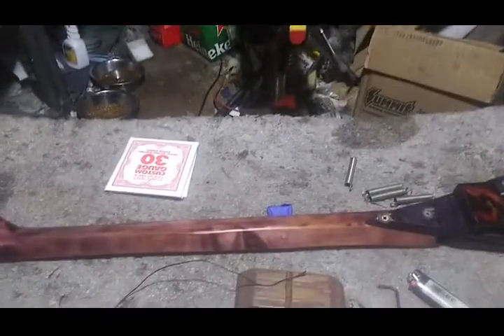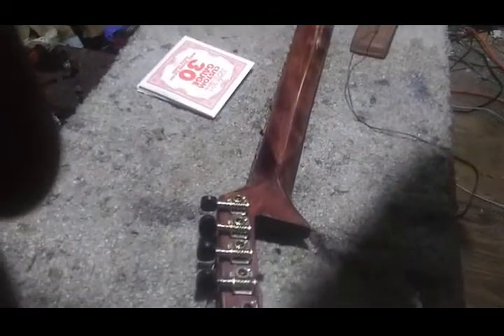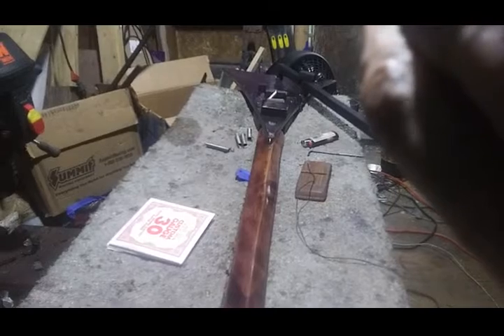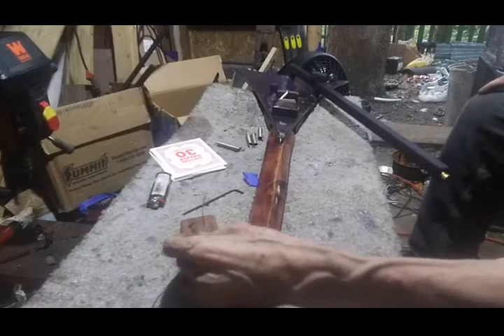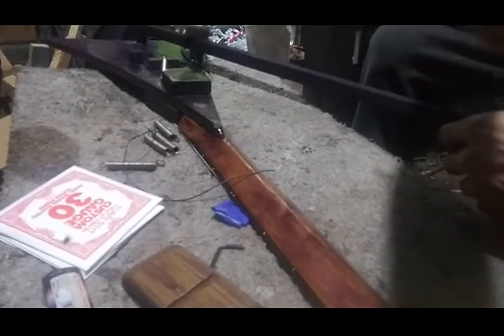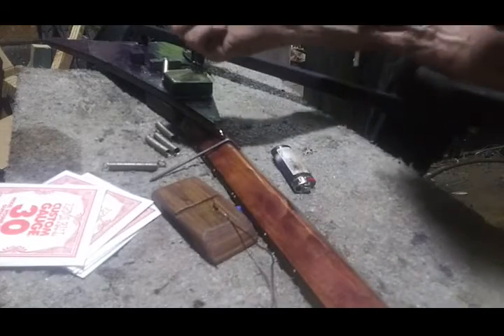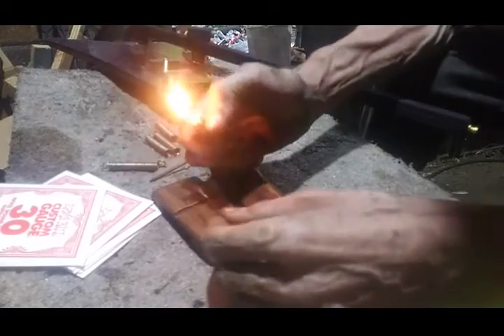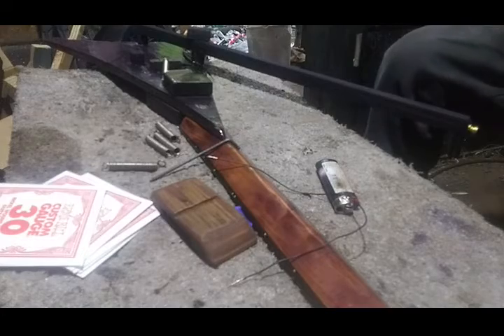The Curved Tri version 2 - wiring part 2